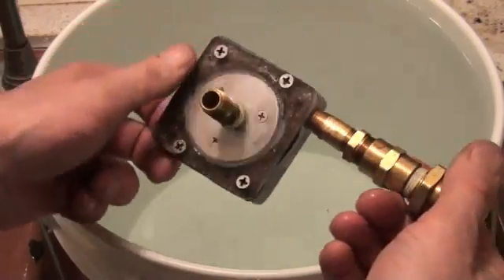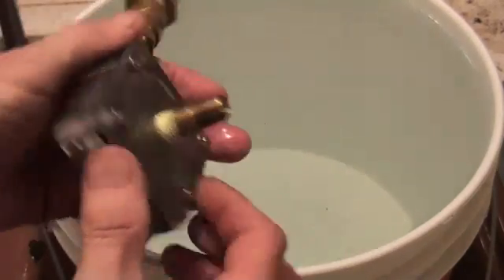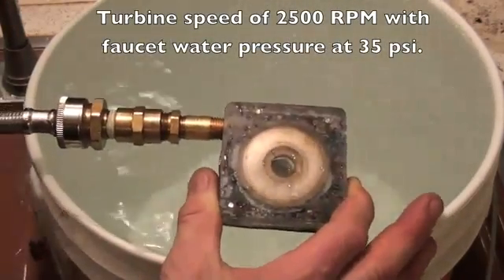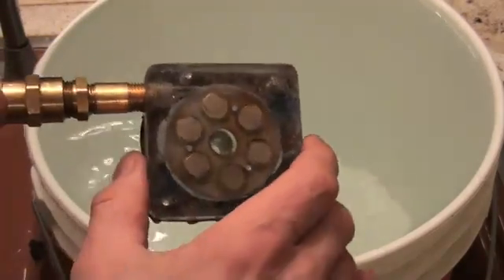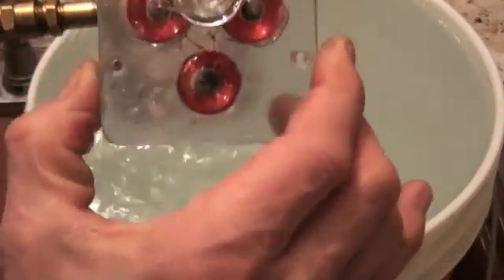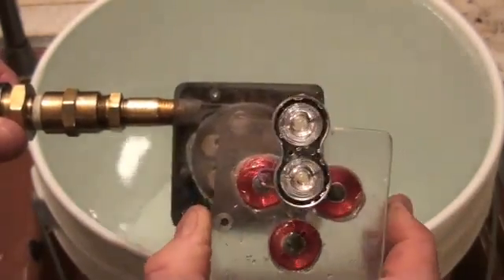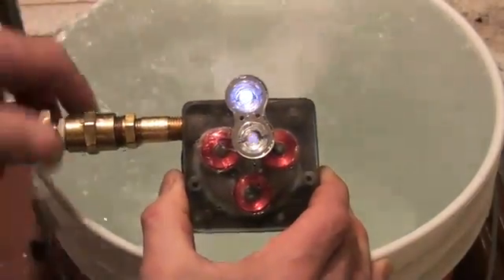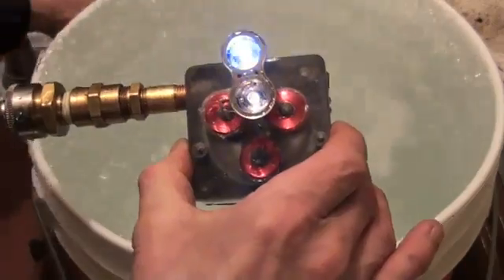Tesla Energy Generator, The Nikola Tesla's Generator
Harness the Power of Nature Using Tesla's Fuel-less Energy Generator! The Most Well Kept Secret in the Electrical Industry Is Yours for the Taking!